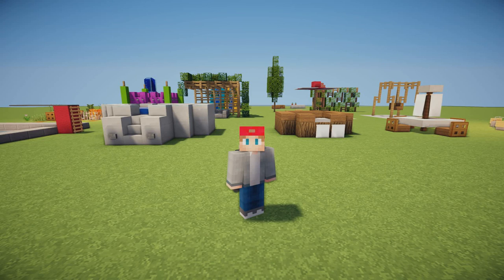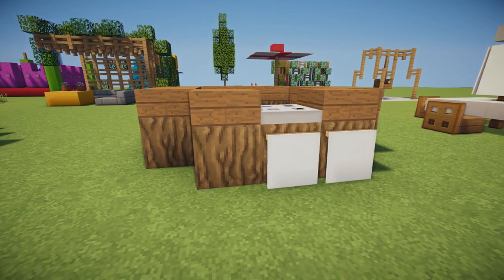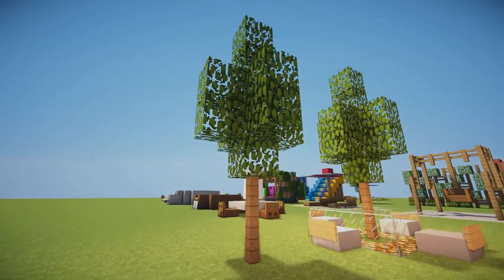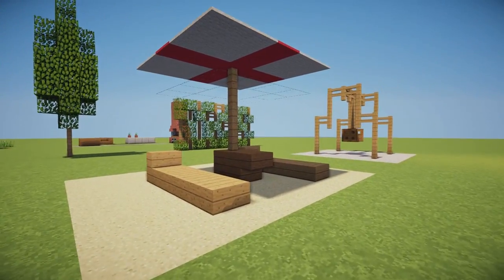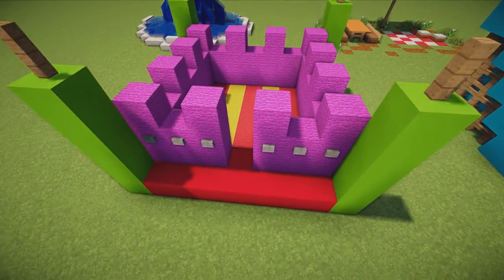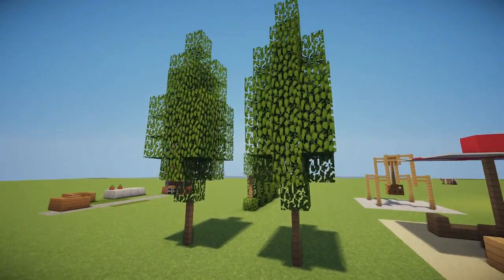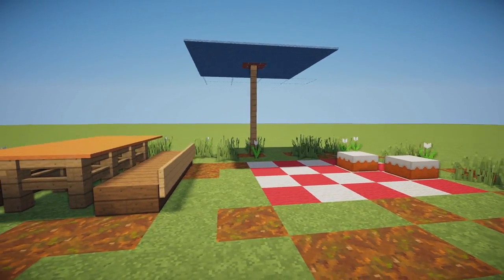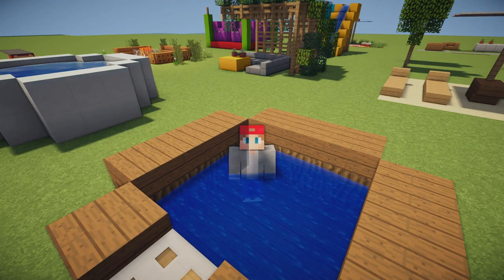15+ MINECRAFT BUILD HACKS AND IDEAS!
15+ Building ideas and hacks for garden decorations in minecraft for PC, MCPE, XBOX and PS4! super easy tutorial for anyone to follow! #15+

Minecraft is a family friendly game!
Learn how to use build hacks and ideas in minecraft!
for pocket edition , MCPE , xboxone , xbox360 , ps ,  ps3 , ps4 , pc
Enjoy these videos :)